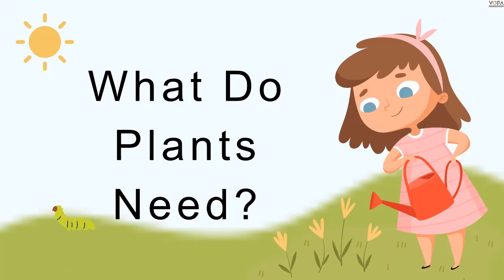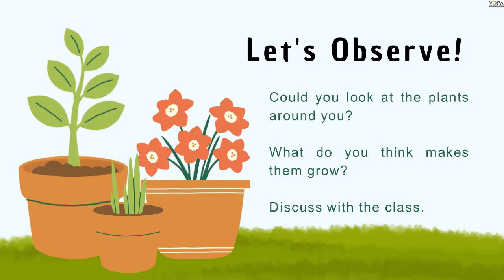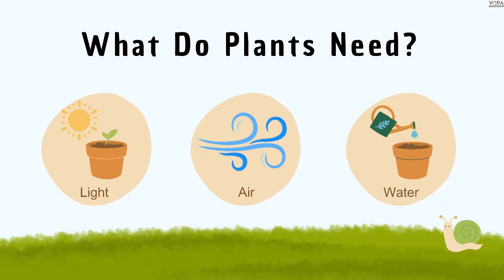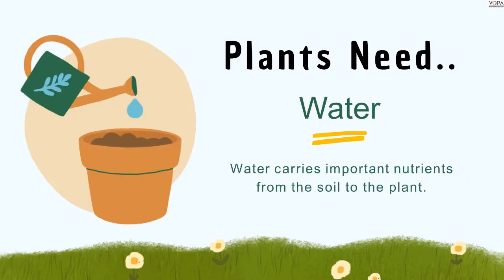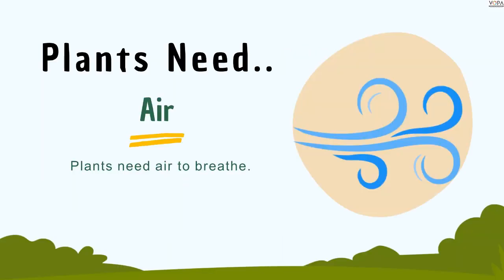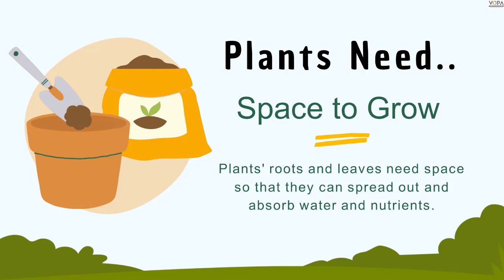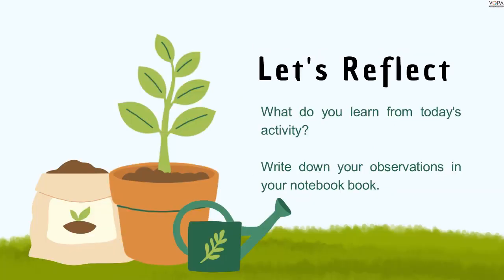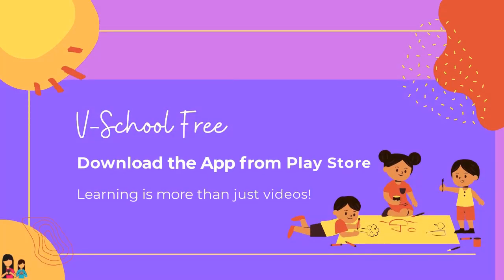3rd | Plants Need | Our Need For Water | Evs | Semi- English Medium | V3 | V-School